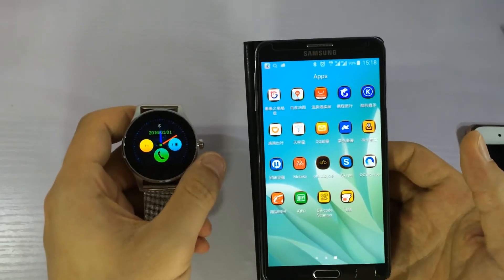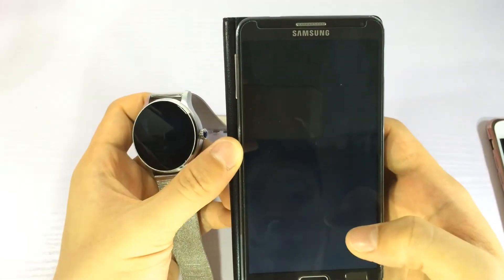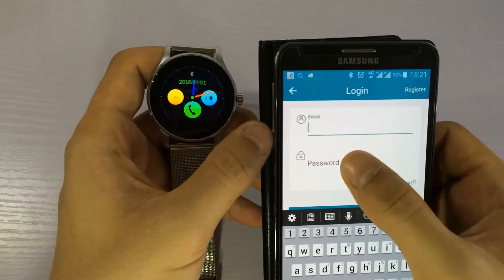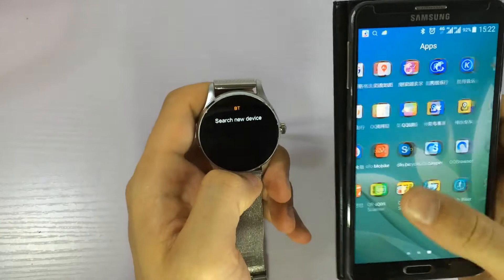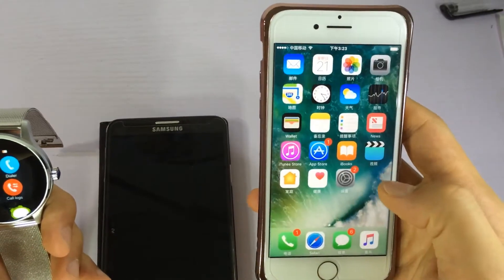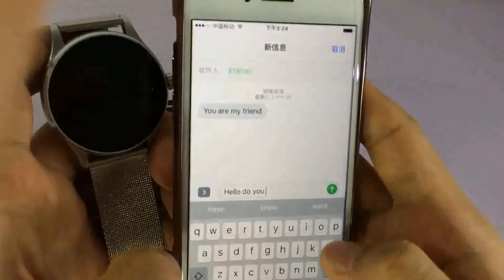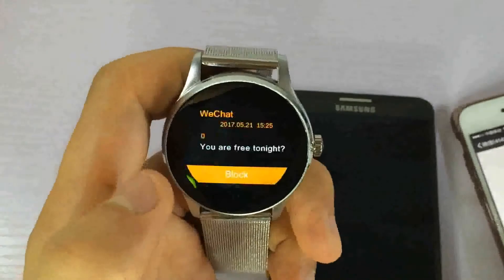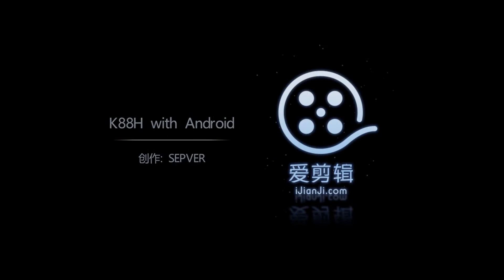SEPVER Brand K88H smart watch pair with Android smart phone instruction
You can buy this watch from below link: